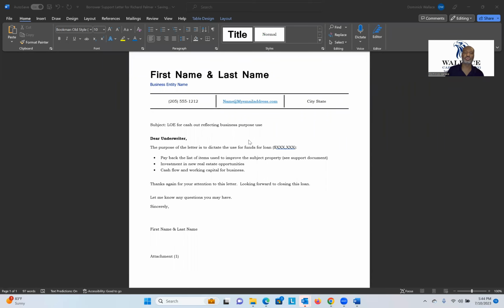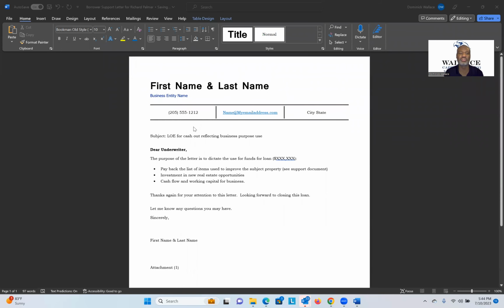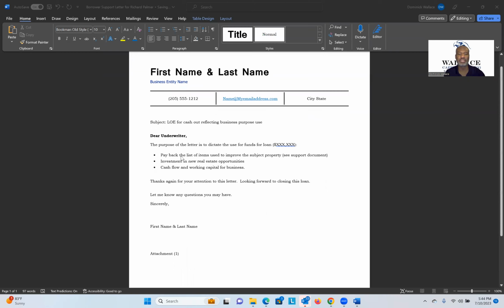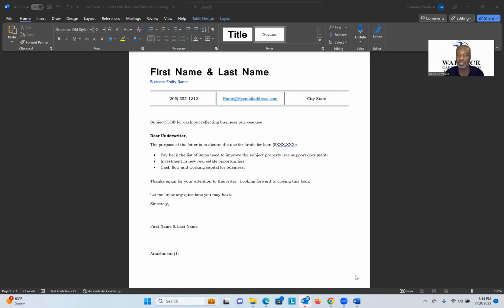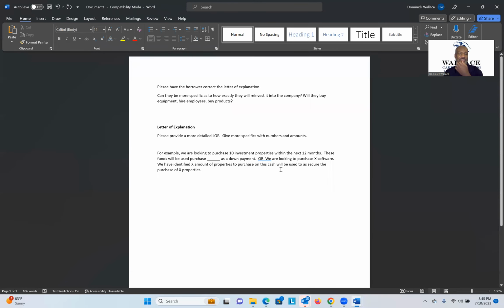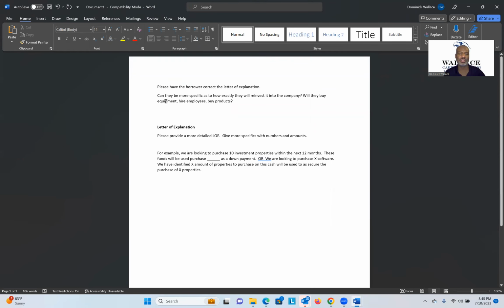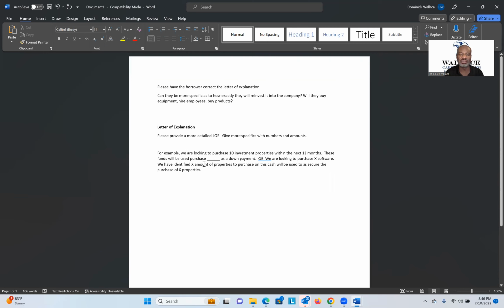LOE (Letter of Explanation) Training Video also know as Business Purpose Letter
All of Wallace Capital Funding, LLC investment property loans require a Letter of Explanation (LOE) for each loan.  The purpose of the letter is to explain the use of the funds.  The letter is also known as a Business Purpose Letter.

Many banks, lenders and mortgage companies will ask for a Letter of Explanation to explain past history in credit or troubled past.  Usually without a letter to explain possible challenges in the past, the lender will automatically decline the loan.  It is best to be as detailed as possible.